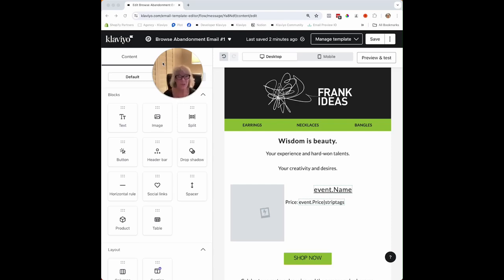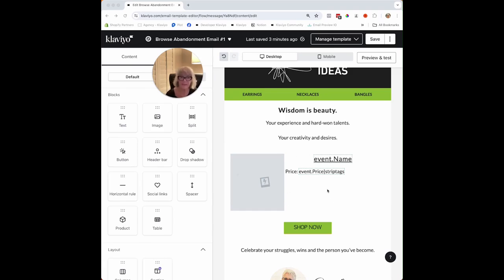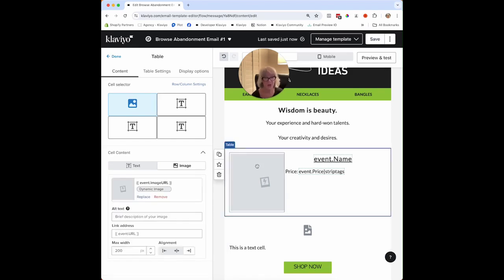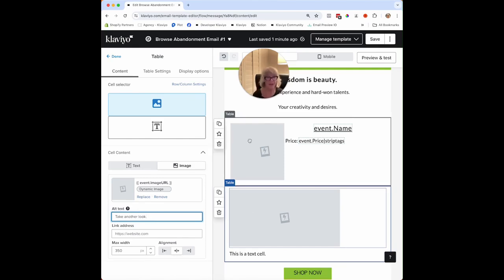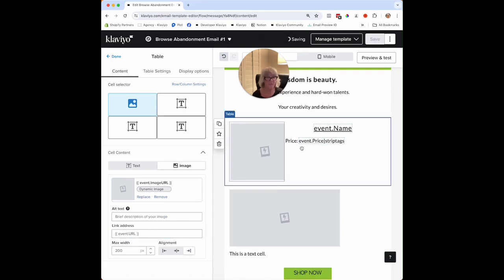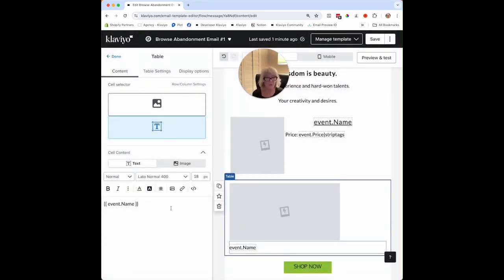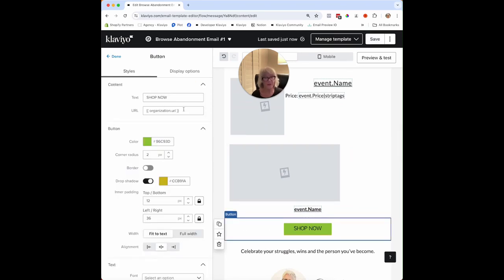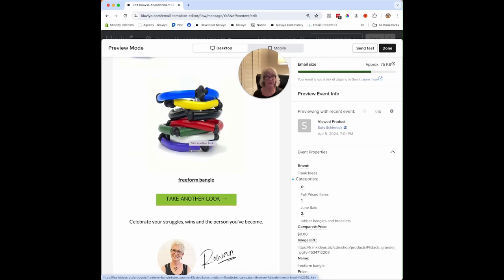This walker is truly a work of art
See the Carbon Ultralight in 5 colors and 3 sizes